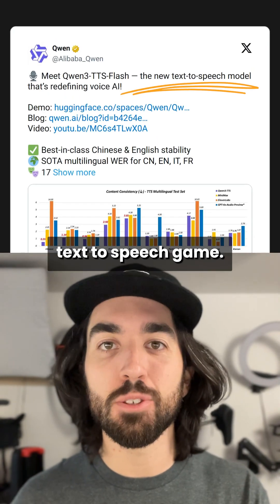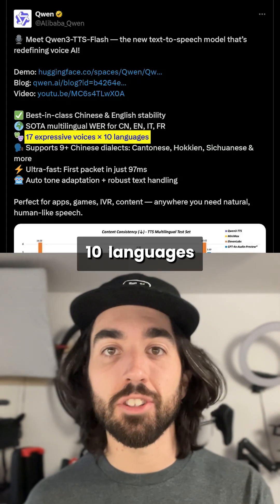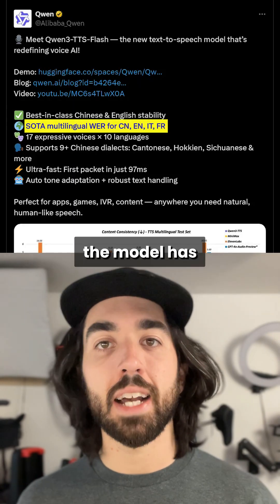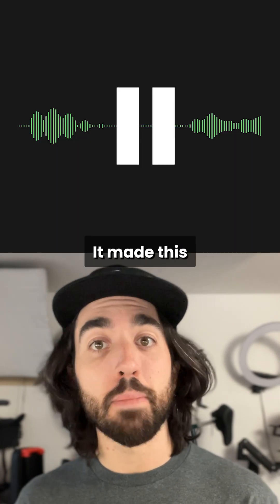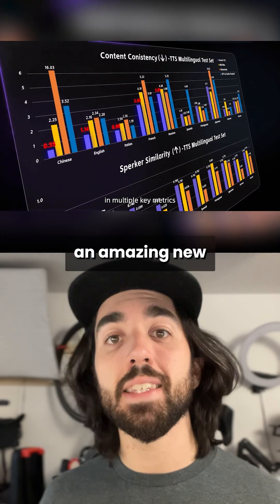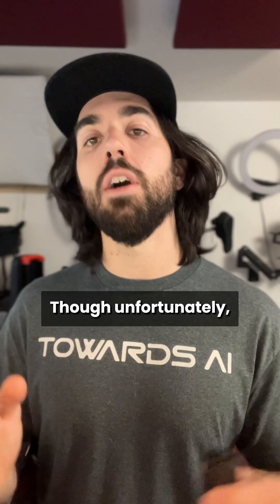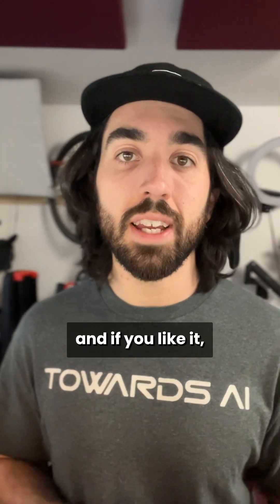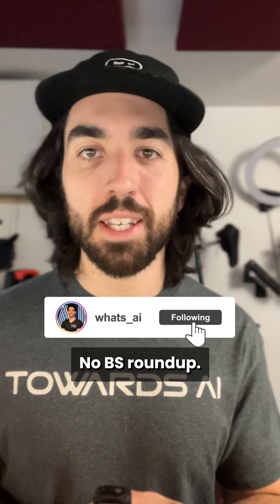Qwen’s new Speech Model is insanely fast! (Qwen3-TTS-Flash)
Qwen just dropped a new text-to-speech (TTS) model… and it’s fast. ⚡️

Qwen3-TTS-Flash supports 17 voices in 10 languages, nails tone shifts, and runs at ultra-low latency for real-time use.

The speech stability is SOTA, and the multilingual quality is seriously impressive.

The catch? It’s not open-source. You can still try it for free on Hugging Face, though. 🎧

Let me know which AI news you want me to cover next, I’ll tag you.